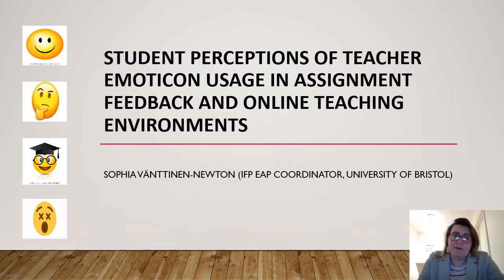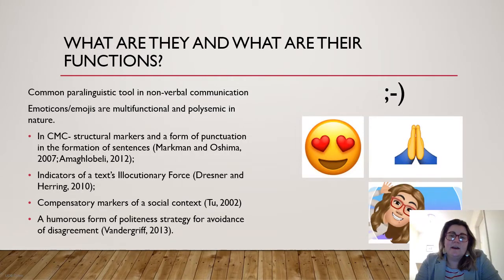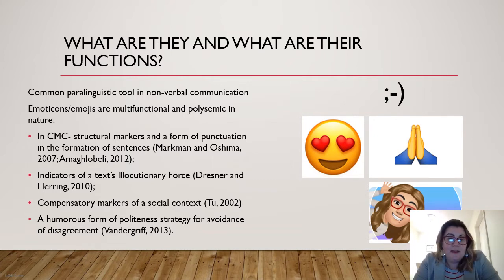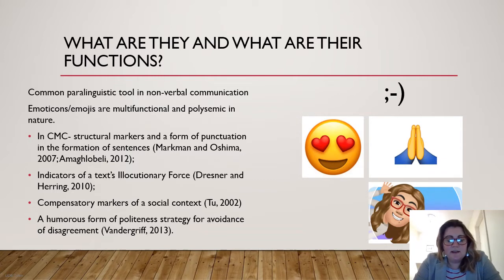Student Perceptions of Teacher Emoticon Usage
This video recording is part of the BALEAP Biennial Conference that took place online on 6-10 April 2021, hosted by English for Academic Study, University of Glasgow. The theme of the conference was exploring pedagogical approaches in EAP teaching. More information about the conference can be found

This pre-recorded presentation was delivered by Sophia Vanttinen-Newton - University of Bristol, United Kingdom

Full title: Student Perceptions of Teacher Emoticon Usage in Assignment Feedback and Online Teaching Environments

Abstract

This talk and the question and answer session will highlight vital ways we can encourage students to engage with feedback in an online environment linking to the conference strand ‘Teaching in Varied Contexts’. It will show how emoticons can be used to create dialogic feedback loops to start an ongoing conversation about student work which one research participant espouses: “It helps in creating a conversation because when I see these emoticons I want to think about what you thought when you gave the feedback. It kind of makes me engage a little bit more with the comments because sometimes there is a risk when you only have written commentary it is a bit dry so there’s no dialogue.”(Italian post-graduate student)Little empirical research in emoticon usage has so far focused on the use of emoticons in HE assessment feedback and whether it may be beneficial for helping students understand tutor feedback. Two very recent studies by Grieve, Moffitt and Padgett (2019) and Moffitt, Padgett and Grieve (2020) suggest that tutors can integrate emoticons into assessment feedback to influence the tone of comments. This study shows the power of emoticons to help students engage with feedback comments which is the main rationale for this talk. A Multimodal Analytical Framework (Kress and Van Leeuwen, 2001) and Searle’s theory of Illocutionary Force (Searle, 1969) have been used as lenses through which to analyse the learner responses in the quantitative and qualitative data obtained from the participants in this study.

References

Grieve, R., Moﬃtt, R. L., & Padgett, C. R. (2019). Student Perceptions of Marker Personality and Intelligence: The Eﬀect of Emoticons in Online Assignment Feedback. Learning and Individual Diﬀerences, 69, 232–238.
Kress, G. & Van Leeuwen, T. (2001). Multimodal Discourse: The Modes and Media of Contemporary Communication. London: Arnold Publishers.
Moffitt, R.L., Padgett, C. and Grieve, R. (2020). Accessibility and Emotionality of Online Assessment Feedback: Using Emoticons to Enhance Student Perceptions of Marker Competence and Warmth. Computers and Education, 143, 1-11.
Searle, J. (1969). Speech Acts: An Essay in the Philosophy of Language. Cambridge: Cambridge University Press. Communication Theory 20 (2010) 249–268.